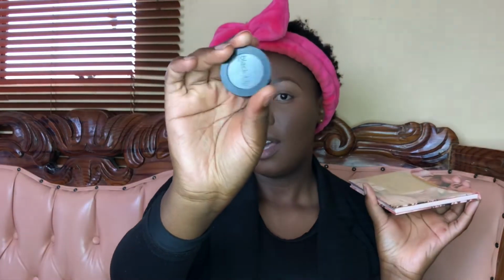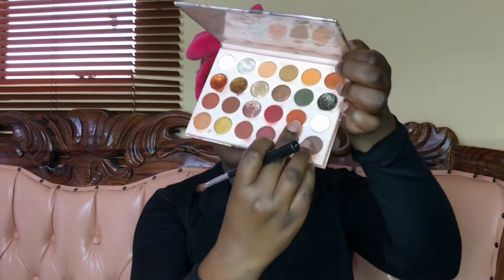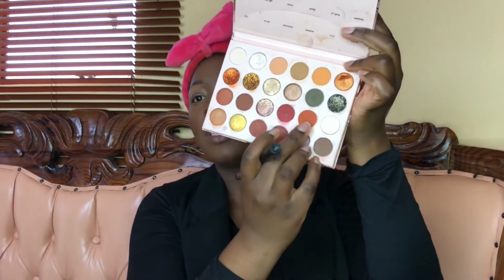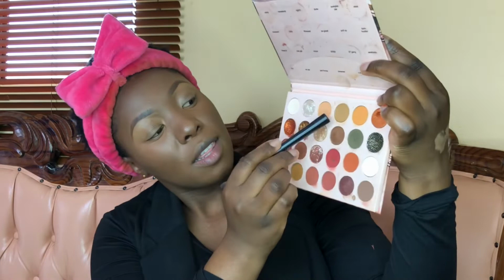Easy eyeshadow |Thulisile Kolweni | South African YouTuber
I created this look with everyone in mind; Beginners and Pros in makeup. It’s a very easy look for everyday. Whether it’s a business meeting, Breakfast/branch with friends and family or work on everyday bases.

Happy watching.

Thulisile Kolweni

South African YouTuber/ Blogger/Content Creator

Happy watching 😘